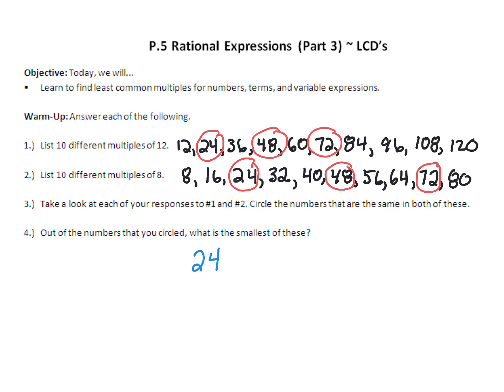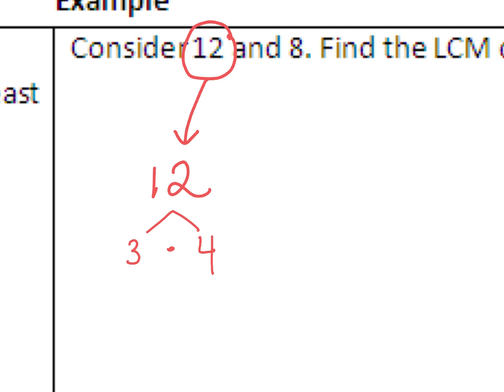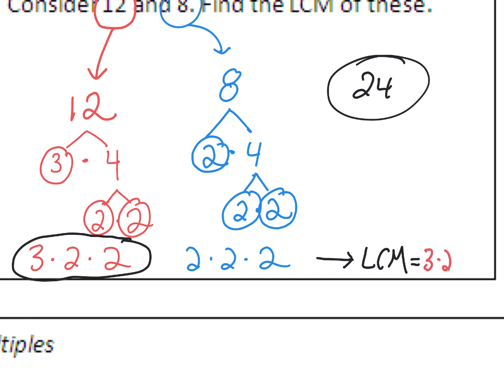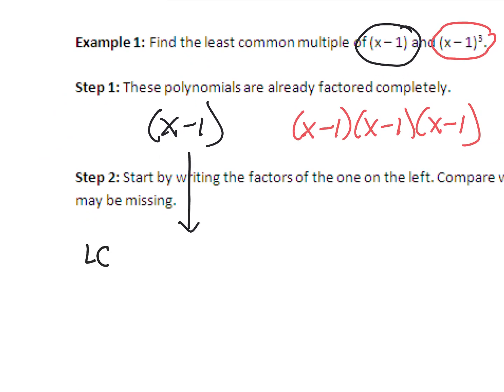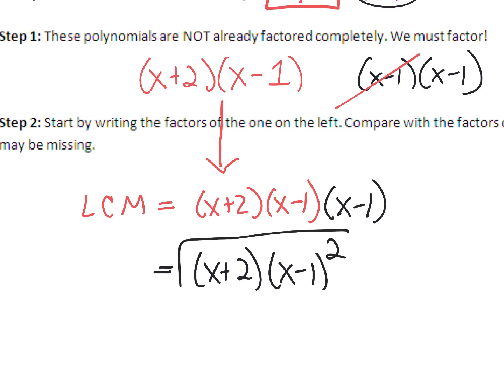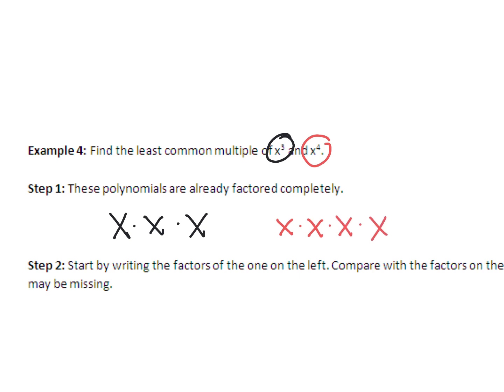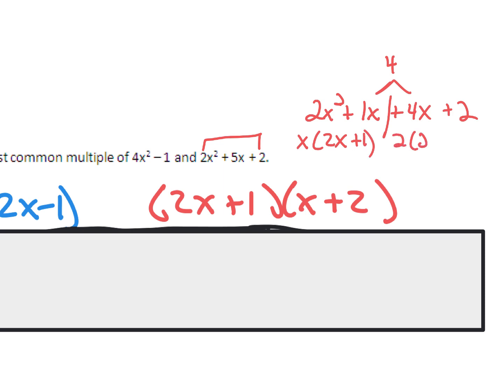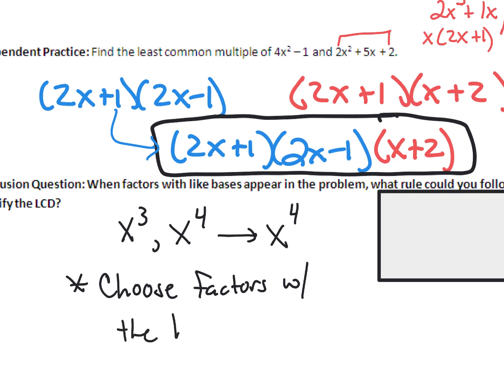P.5 Rational Expressions (Part 3) ~ LCD’s